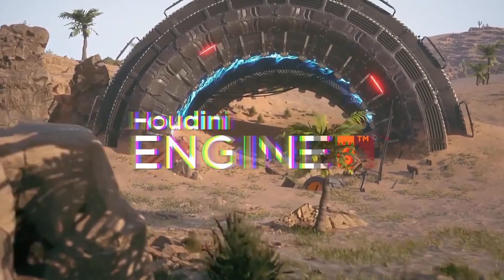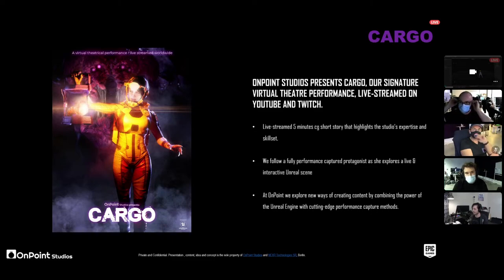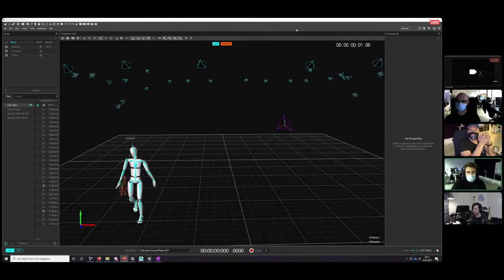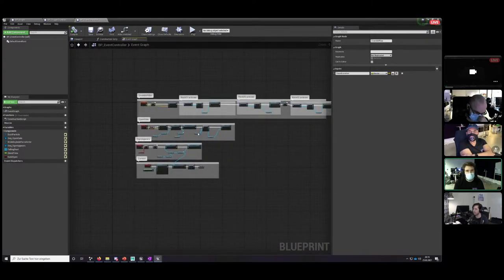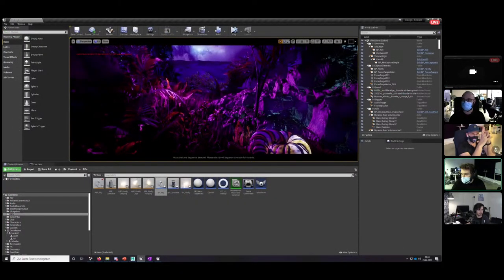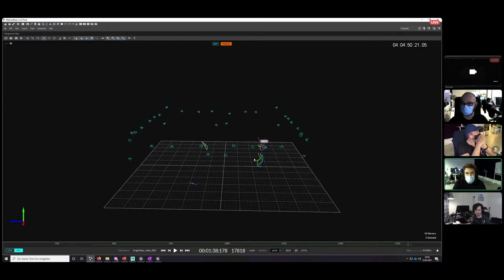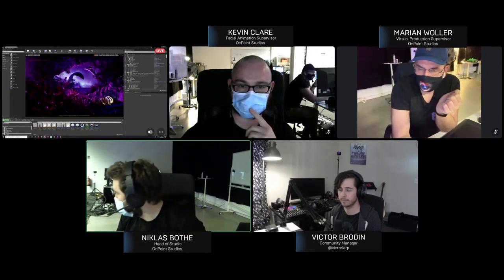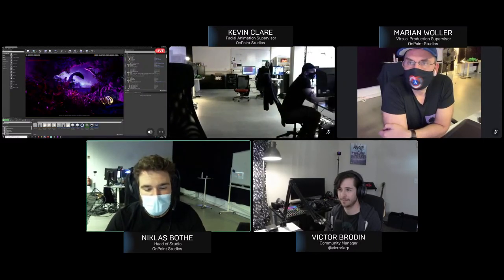Behind The Scenes of CARGO - A Virtual Theatrical Performance | Inside Unreal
This week we're joined by Niklas Bothe, Kevin Clare, and Mariam Woller from OnPoint Studios. OnPoint Studios fuse motion capture technologies with Unreal Engine to deliver a new generation of theatre. Let's dive into the technology behind CARGO to learn what goes into producing a virtual theatrical performance!

**TIMESTAMPS**
00:00 Countdown Video
05:01 News
06:52 Karma Earners
07:08 Community Spotlights
08:07 Inside Unreal Intro Graphic
08:27 Introduction and Overview
09:00 Sneak Peak
16:54 Product Summary and Technical Overview
26:28 Scene Digest and Event Handling
34:35 Facial and Finger Tracking Pipeline
42:00 Teaser Production and Workflows
48:40 Reiterating Points
51:00 Questions and Answers Session
1:12:30 Information and Wrap-Up